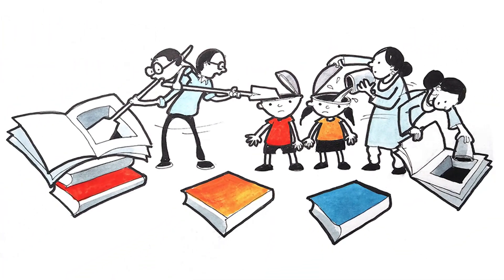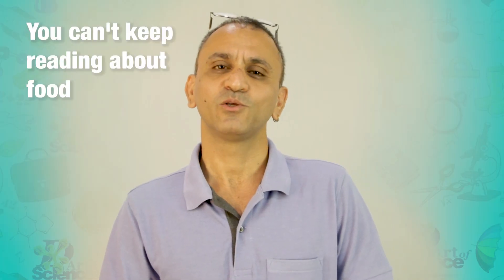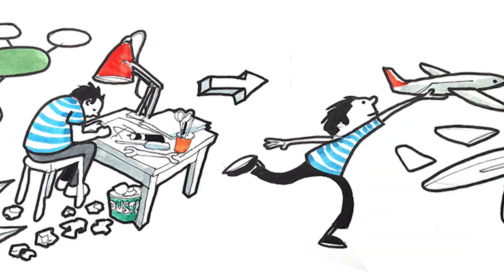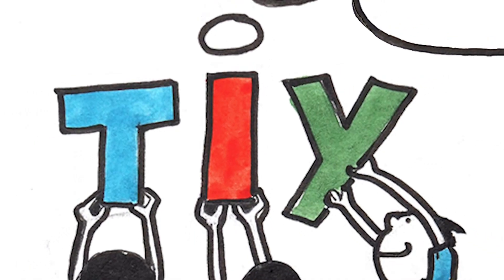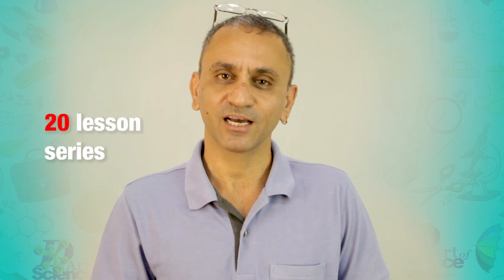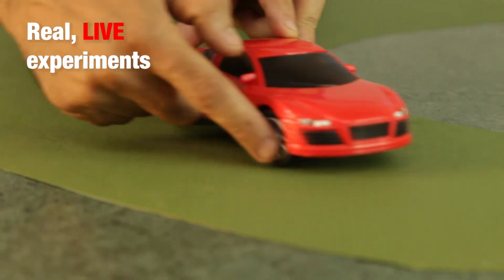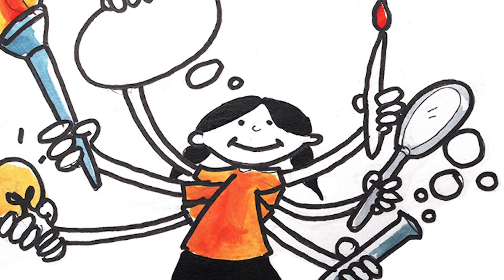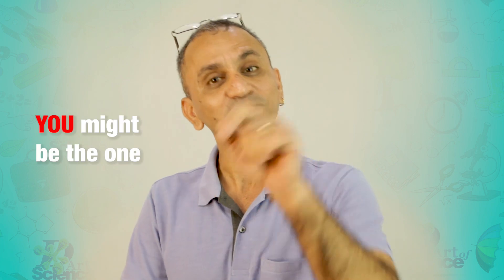Experience Science By Design - Introduction - Physics Class 8th CBSE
Watch these fun videos where you can learn your actual syllabus through LIVE EXPERIMENTS and animation only where live would be difficult to see. This is really difficult to do and thats why not many people in the world try this way, but in this method, you will understand the science better, and then even DO it if you feel like.
Each video is ONE lesson and has at least one D.I.Y. In fact its more than a D.I.Y, its a T.I.Y. (T.I.Y is a new technique where youre not just following steps but also understanding why youre doing what youre doing)

Some singe chapters in your book will be covered in more than one lesson.
ALL chapters in the CBSE 8th standard curriculum (NCERT) are covered. We referred to most of the books in circulation.

You will ENJOY learning in this new way. Thank you for your support.

For any other queries please contact deepak pathania
through mail at the id below

Team d’Art of Science:
Deepak Pathania
Ameet Deshmukh
Ajay Yadav
Abhishek Chari
Pankaj Das

With special thanks to:
Carol Pathania for all the active support.
Annapurna Meiti for cross-checking all the science facts and figures.
Hemal Lad for a reliable helping hand.
Sandra D’Souza for allowing multiple shoots at her house.
Allen Shaw for the Lovely Illustrations used in the trailer
Sunil Dwivedi for transport.
For agreeing to come on-screen or lending their footage: Moksh, Vardaan, Anne, Valerie, Bharti, Sandra, Digvijay, Pankaj, Ajay, Ameet, Abhishek.

Thanks to pexels.com and pixabay.com and freesound.com and the generous creators who share their work openly. Any stock footage or stock sound that you might see in any video in this series is from either of these two sites, and they are all under Creative Commons license and could be used with attribution etc. In return, d’Art of Science will also set up an account in these and share much of our stock online on these sites, for others to use as well.
Thanks to Shilpa Salgia and Amit Pathania for the constant support.